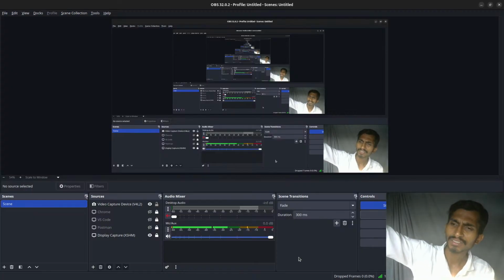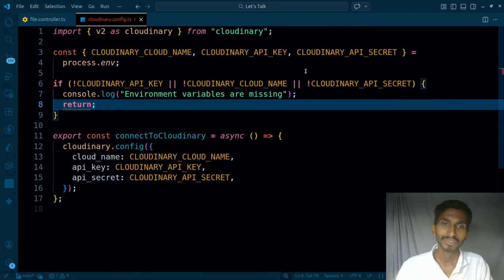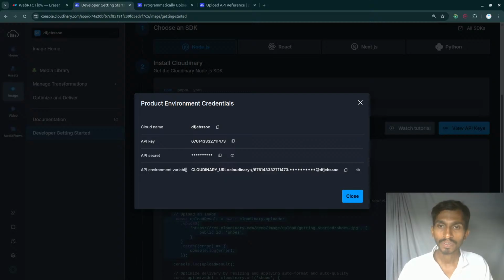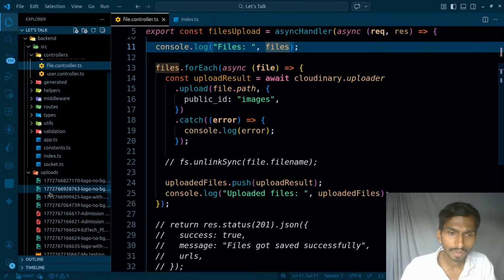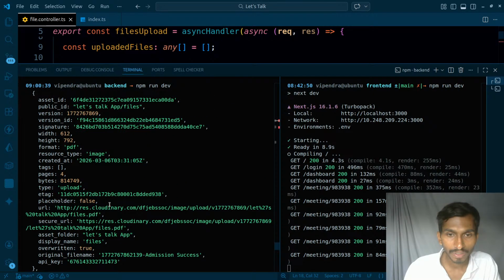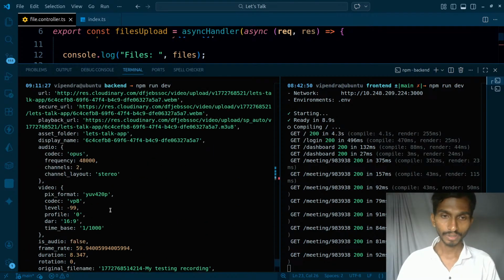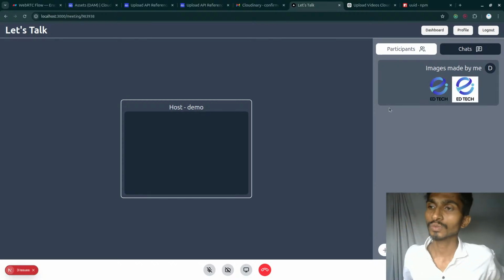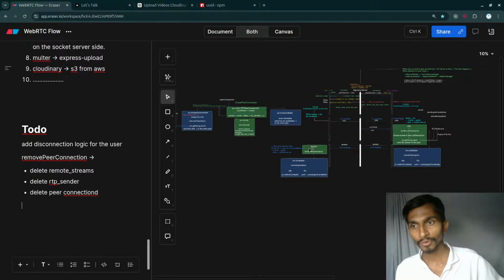Day - 130 | WebRTC & Video Calling - Learning FullStack Web Dev | Coding The Code